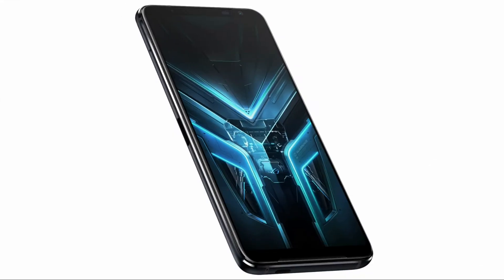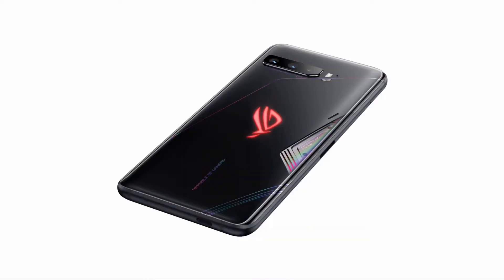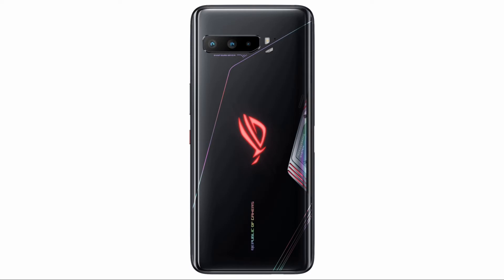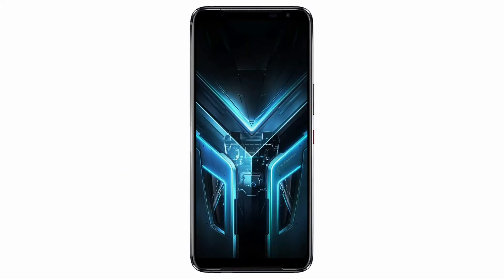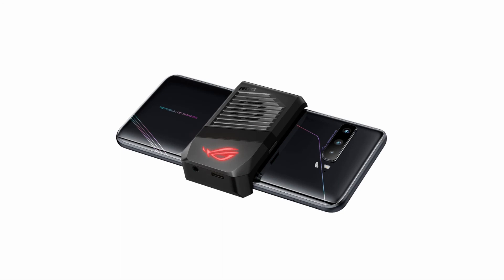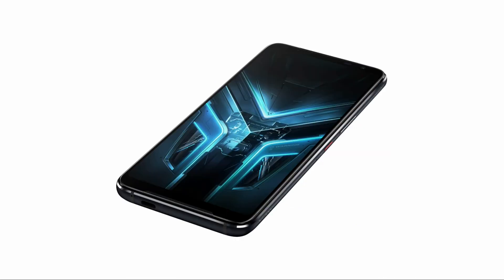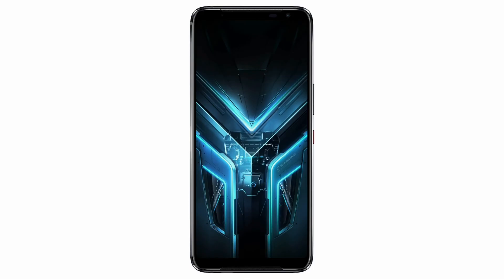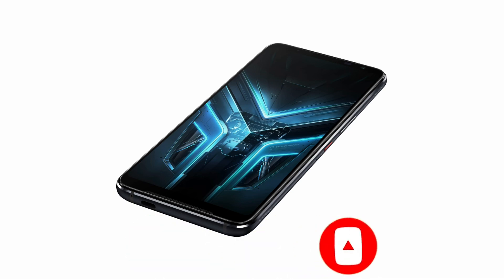ASUS ROG Phone 3 Overview | Flagship Gaming Smartphone | Technary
Checkout our overview on the newly launched ASUS ROG Phone 3

Timestamps:
0:00 Intro
0:10 Product Info